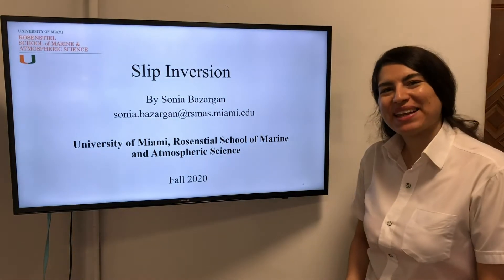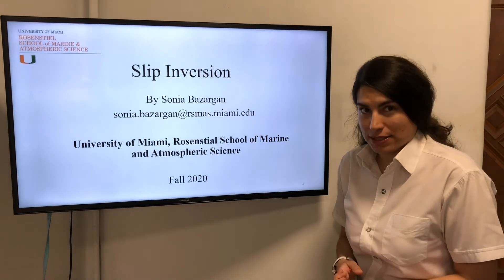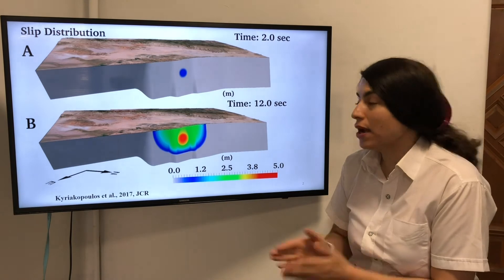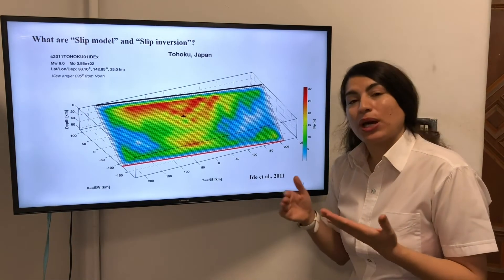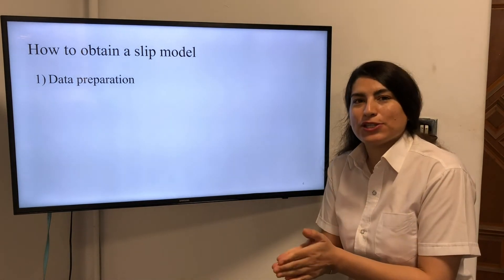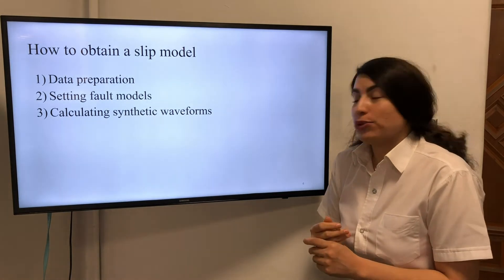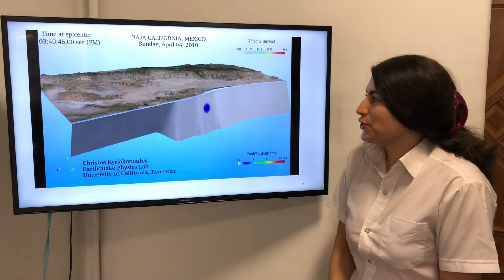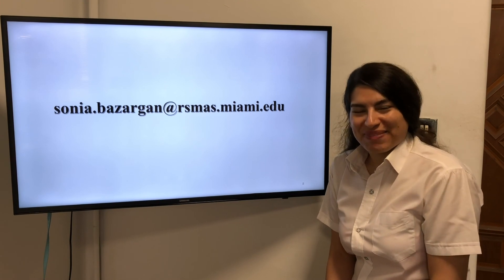Modeling Displacement After an Earthquake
Seas by Degrees Graduate Student Seminar Series - Episode 6

PhD student Sonia Bazargan shakes things up with her three part discussion on earthquakes. Follow along as she breaks down the slip inversion method and how we use it to measure displacement at faults.

0:00 Intro
1:35 Definition of Slip
2:11 Slip Model and Slip Inversion
3:14 How to Obtain a Slip Model
4:59 Slip Simulation
5:46 Outro

Suggested Audience: High School

For Educators:

This remote learning seminar best aligns with the following Next Generation Science Standards (NGSS) disciplinary core ideas for high school:

HS.PS4.A: Wave Properties
HS.ESS3.B: Natural Hazards
HS.ETS1.B: Developing Possible Solutions